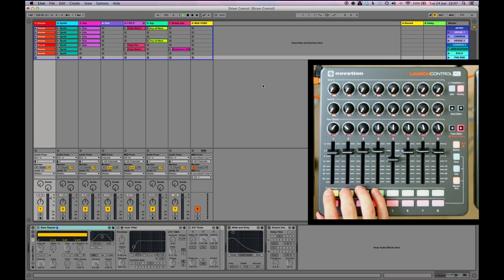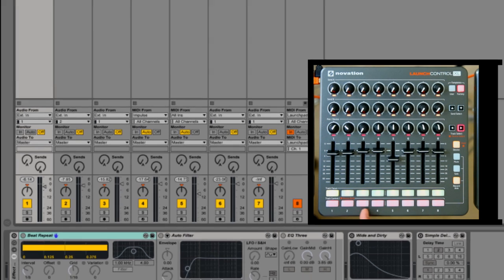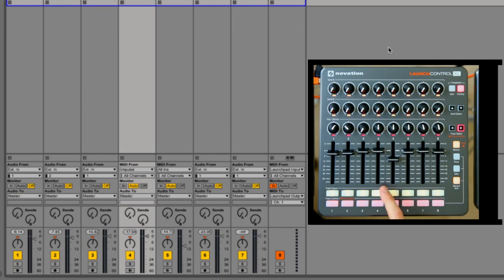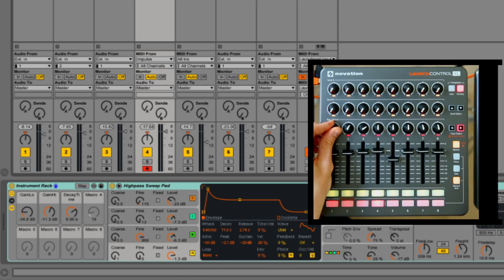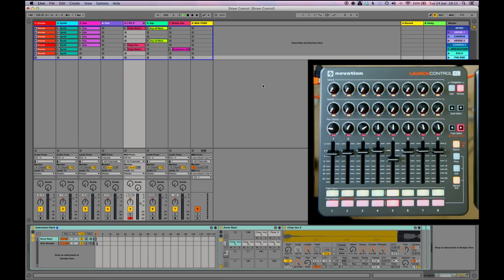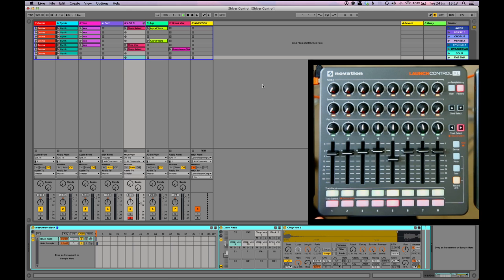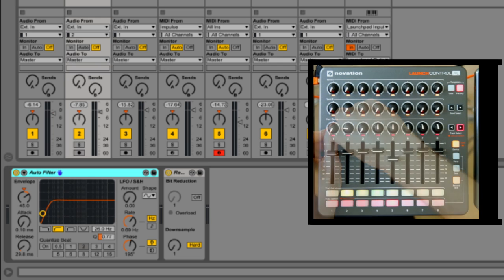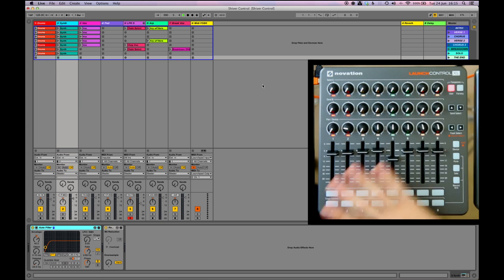Novation // Launch Control XL Performance explained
Avec Sans explains how he made the Performance video

Jack from Avec Sans talks us through how he prepared and made his Ableton Live Lite session from this performance video